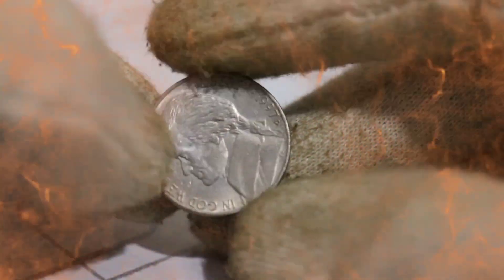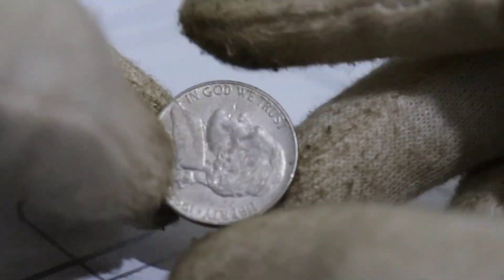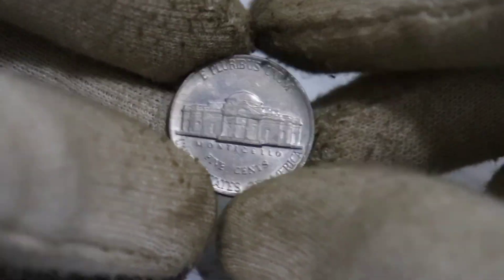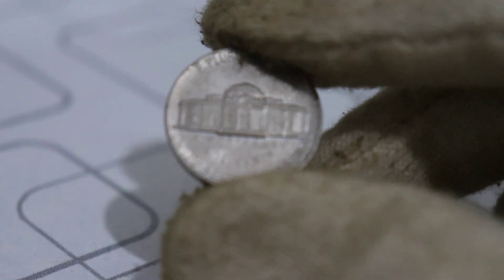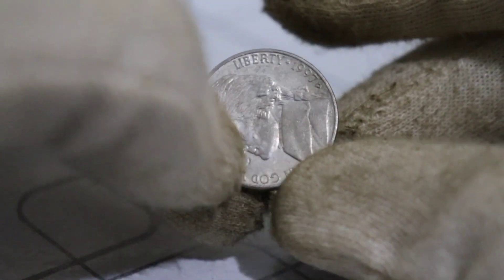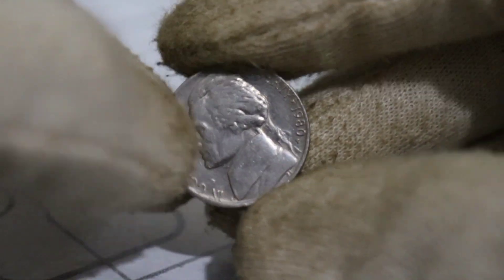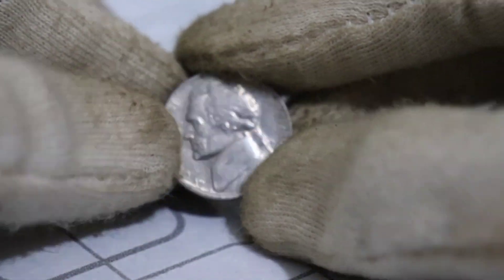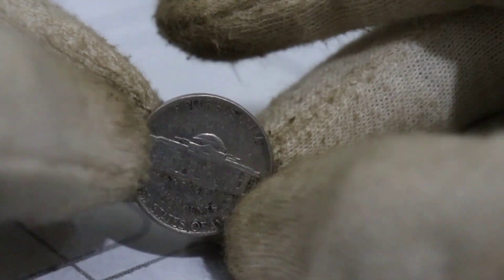Investigating Value: 1980 Jefferson Nickel Worth Millions?"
Prepare to be amazed as we dive into the world of numismatic wonders in this exciting episode! Join us as we uncover the incredible story behind the 1980 Jefferson Nickel and its potential to be worth millions.